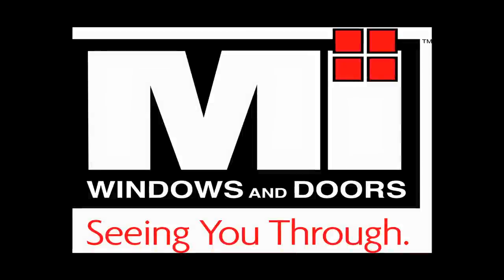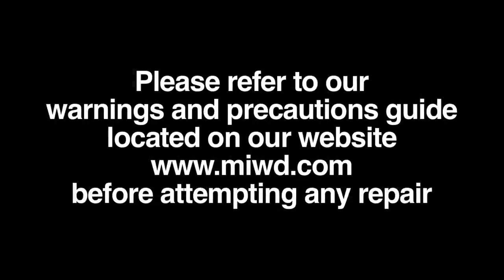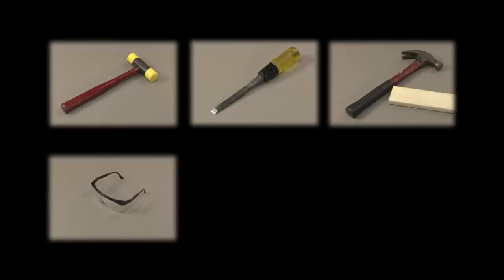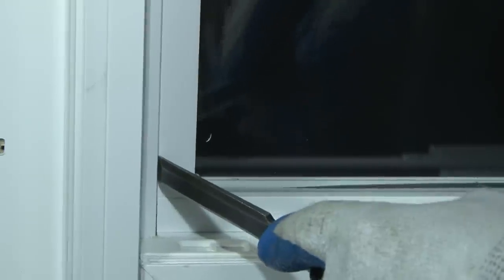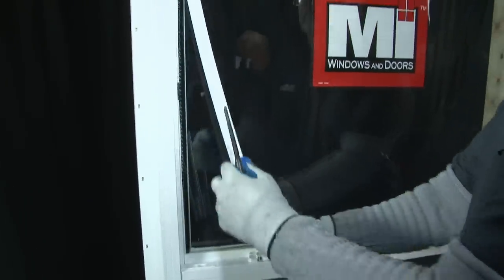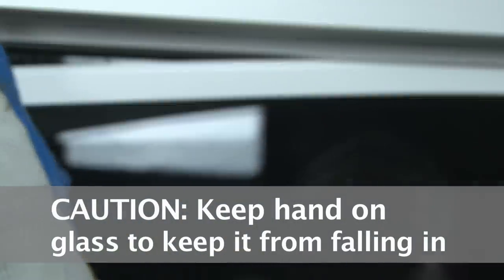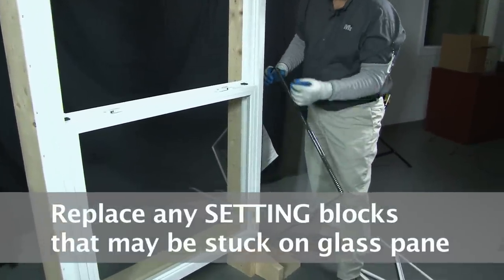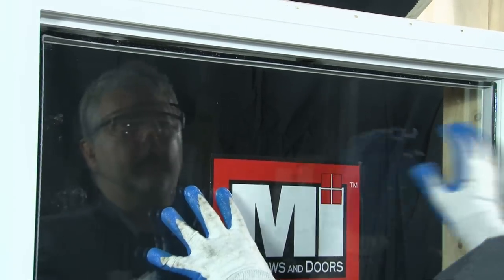How to remove and replace a fixed top glass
MI Windows & Doors training segment demonstrating the proper way to replace a fixed top glass